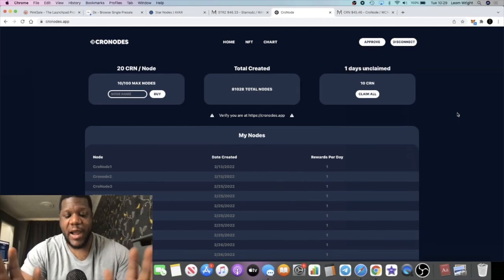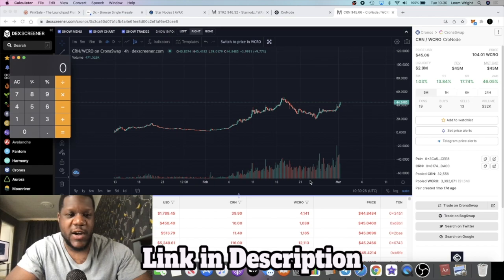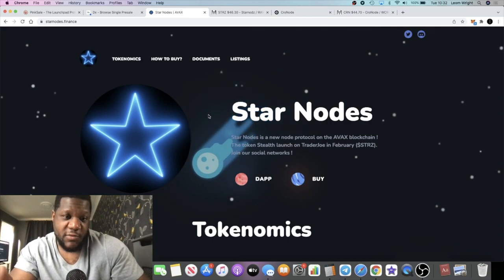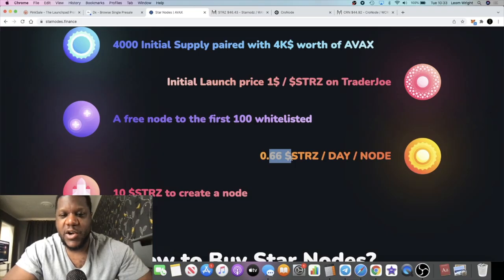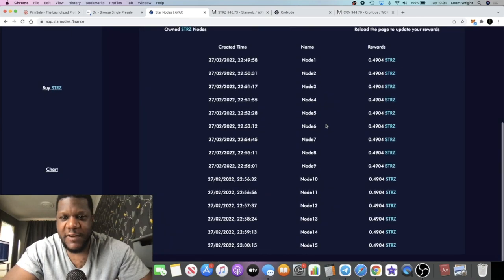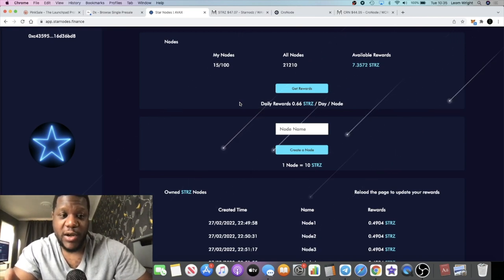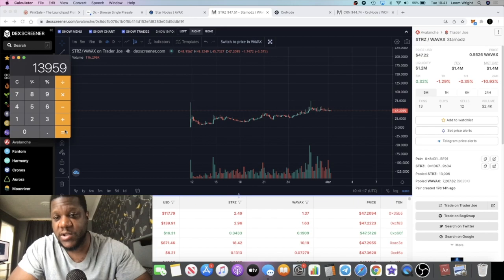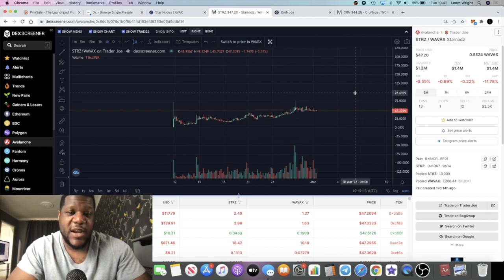Making Over $27,400 Per Month With These 2 Nodes!!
CroNodes $CRN & StarNodes $STRZ are virtual nodes (Naas). Cronodes is the first node project on the (CRO) Cronos network by Crypto.com, whereas Starnodes is available on the (AVAX) Avalanche network.